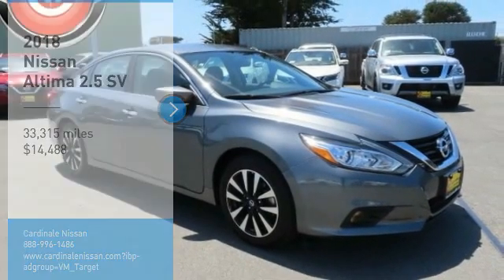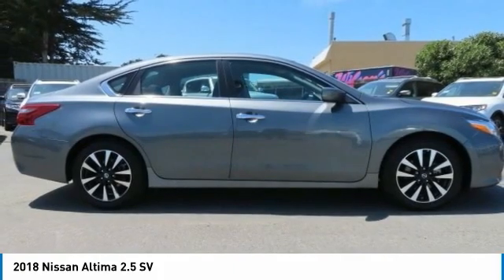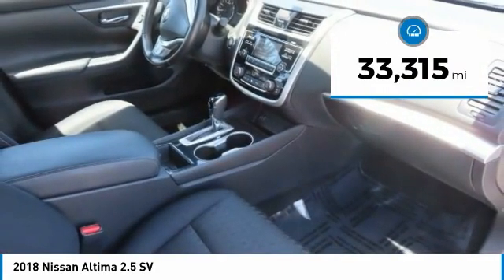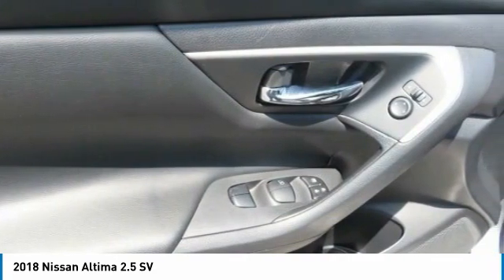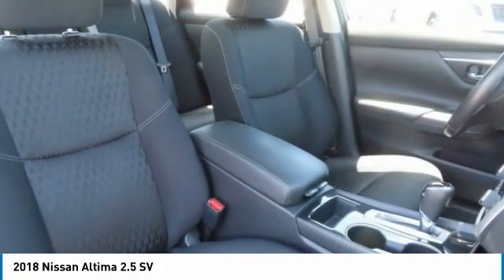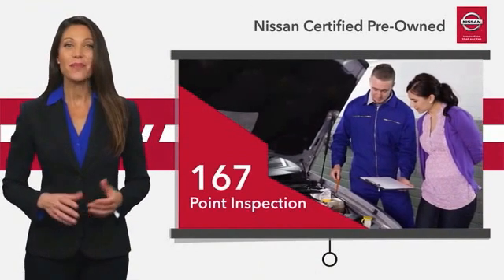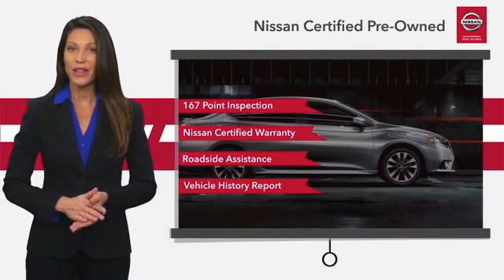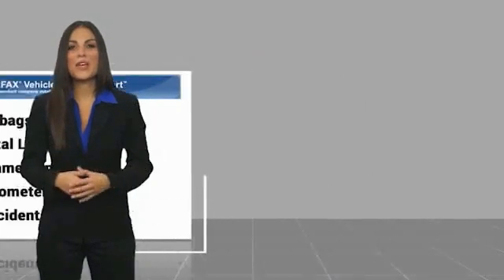2018 Nissan Altima 2.5 SV FOR SALE in Seaside, CA RQ3219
2018 Nissan Altima 2.5 SV

Cardinale Nissan
1661 Del Monte Blvd.

Want us to come to you? No problem! In case we missed a picture or a detail you would like to see of this 2018 Altima, we are happy to send you A PERSONAL VIDEO walking around the vehicle focusing on the closest details that are important to you. We can send it directly to you via text or email. We look forward to hearing from you!  Certified. Gun Metallic 2018 Nissan Altima 2.5 SV Certified Pre Owned FWD CVT with Xtronic 2.5L 4-Cylinder DOHC 16V CLEAN CARFAX, ONE OWNER, FULLY SERVICED, STILL UNDER FACTORY WARRANTY, NEW TIRES,   NO ACCIDENTS  ,   BLUETOOTH  , Android Auto, Apple Carplay, Bluetooth, Alloy wheels, AM/FM radio: SiriusXM, Automatic temperature control, Blind spot sensor: Blind Spot Warning (BSW) warning, Electronic Stability Control, Front fog lights, Leather Shift Knob, Power driver seat, Radio: AM/FM/CD/MP3 Audio System w/SiriusXM, Speed control, Traction control.  Recent Arrival! 27/38 City/Highway MPG  Nissan Certified Pre-Owned Details:      167 Point Inspection     Limited Warranty: 84 Month/100,000 Mile (whichever comes first) from original in-service date     Transferable Warranty     Vehicle History     Includes Car Rental and Trip Interruption Reimbursement     Warranty Deductible:  100     Roadside Assistance   Family owned company that understands how valuable your time and money are. We price our cars at fair market value. NO GAMES just a honest transparent transaction. We develop outstanding relationships where everyone wins! 2018 Nissan Altima proudly serving Seaside, Monterey, Salinas, Sand city, Del Ray oaks, Carmel, Gilroy, Watsonville, San Jose, Morgan Hill, Santa Clara, Sunnyvale. CardinaleWay Develops outstanding relationships where everyone wins.  Vehicle price and availability are subject to change without notice.